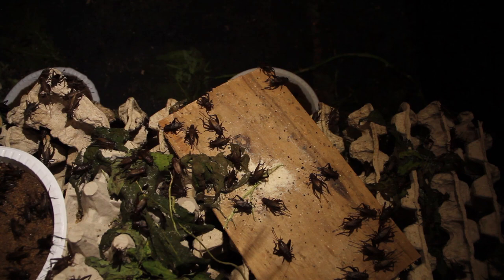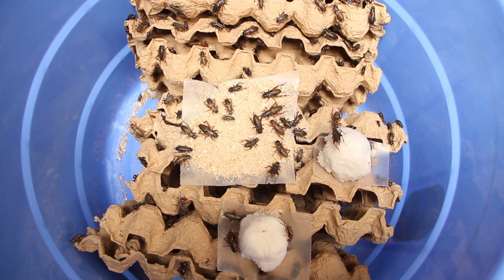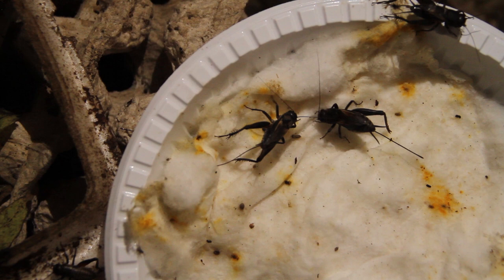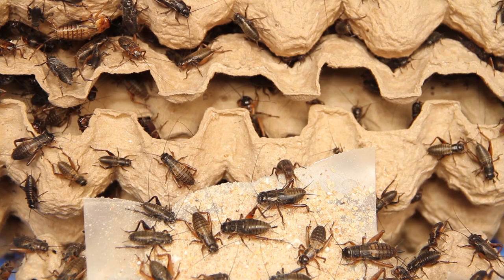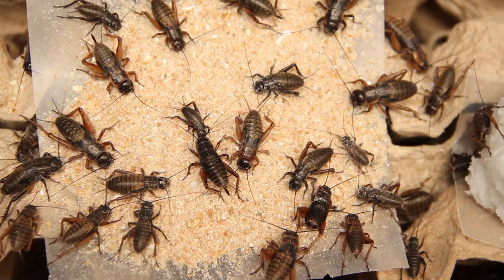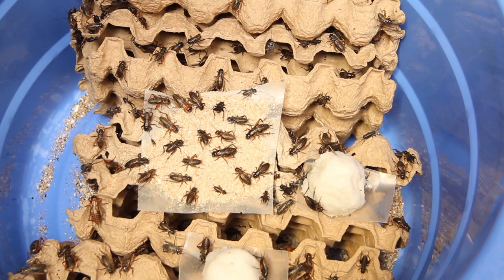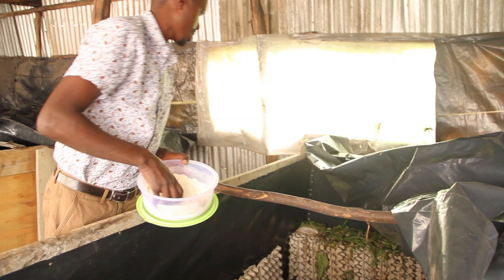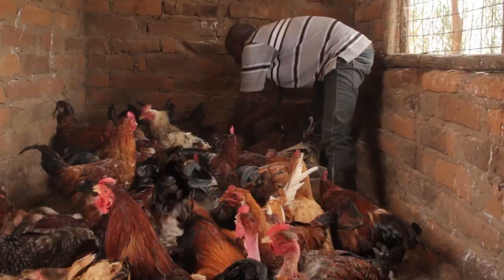Guide to rearing and farming crickets in Kenya.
Dr John Kinyuru a nutrition scientist and Jomo Kenyatta University of Agriculture and Technology (JKUAT) lecturer, explains the benefits of rearing crickets and their nutritional benefits.